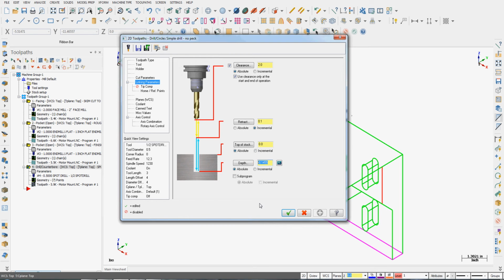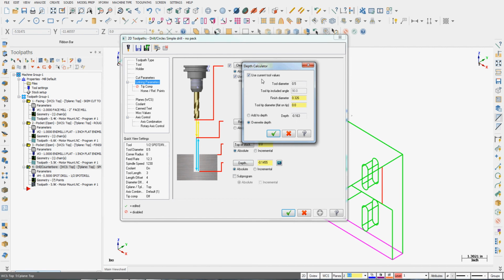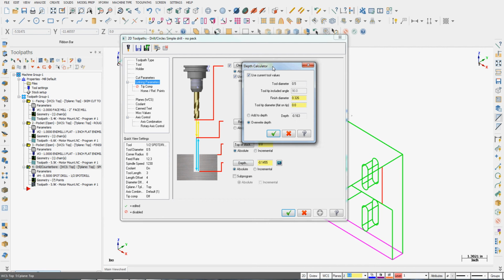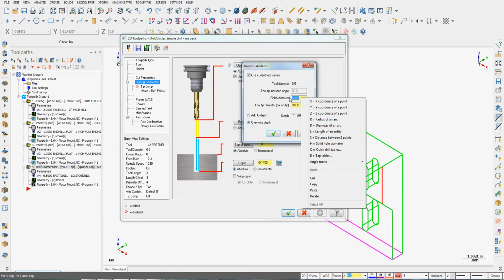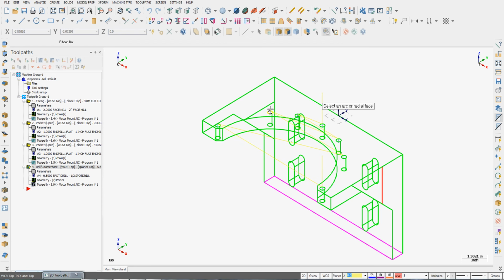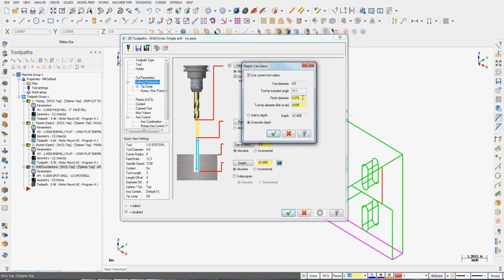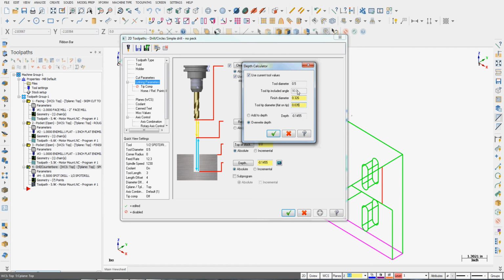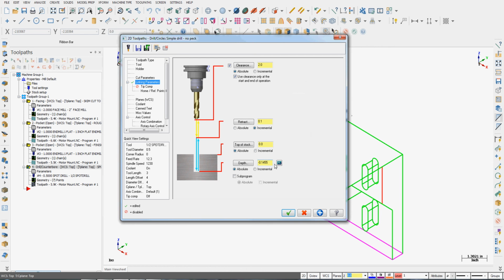Depth Calculator for Spot Drill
How to use the Depth Calculator to compensate for a spot drills flat in Mastercam.